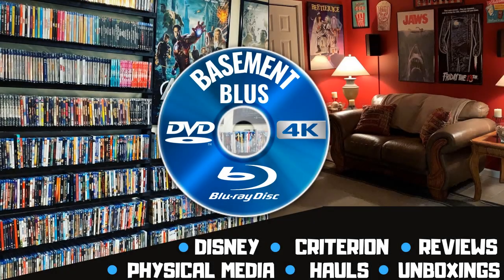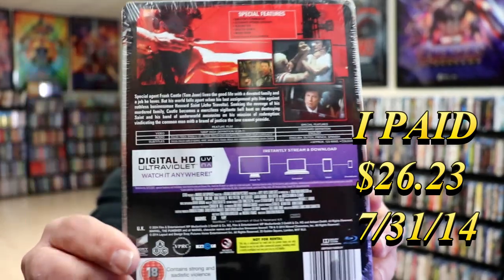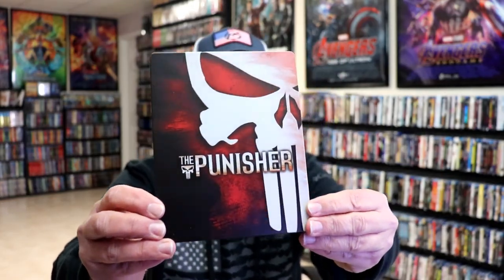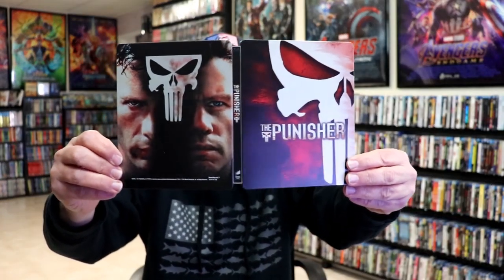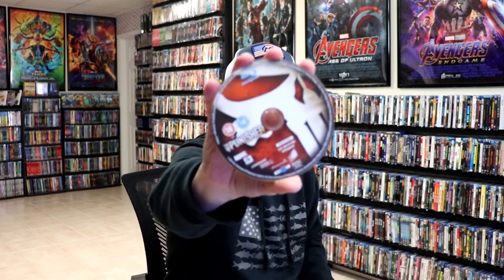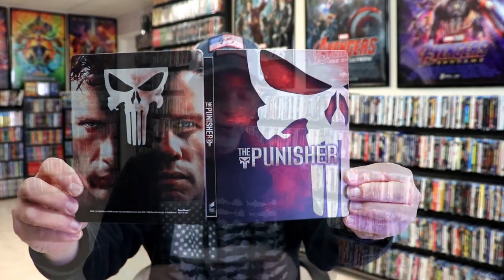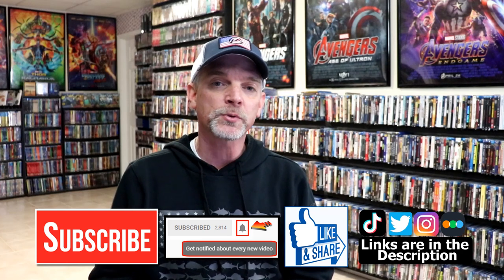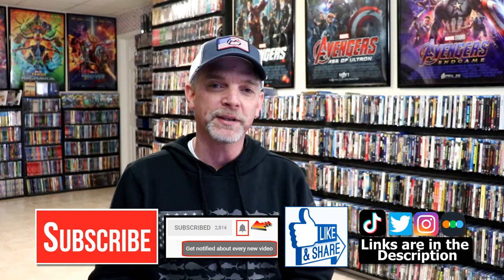The Punisher (2004) Limited Edition Blu-ray Steelbook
Check out the unwrapping of The Punisher (2004) Limited Edition Blu-ray Steelbook!

► Purchase The Punisher War Zone 4K Ultra HD
► Purchase The Punisher 4K Ultra HD